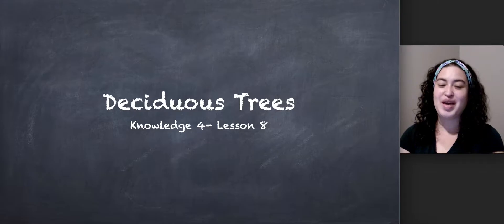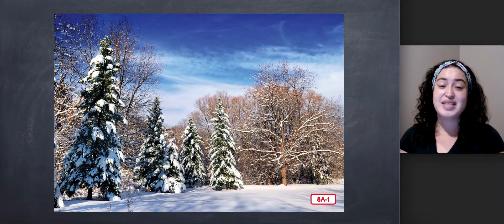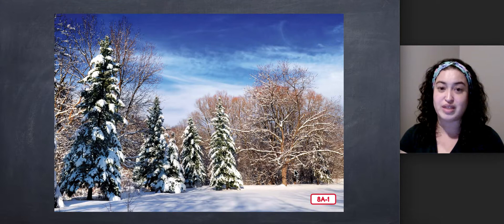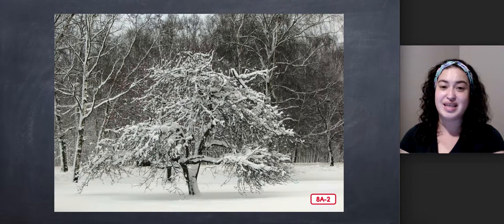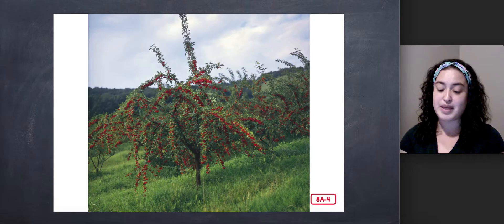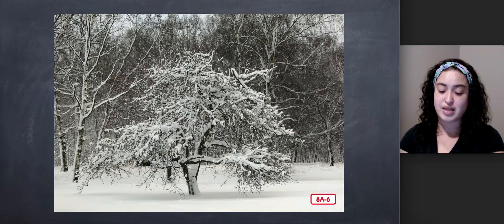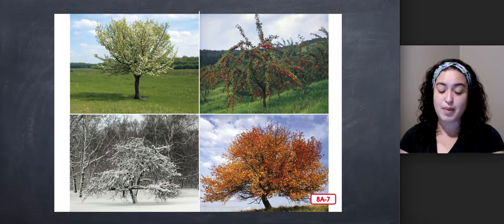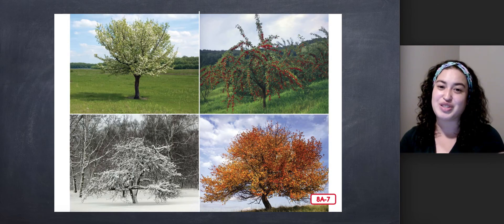Kindergarten CKLA Listening & Learning - Unit 4 Lesson 8 Plants: Deciduous Trees